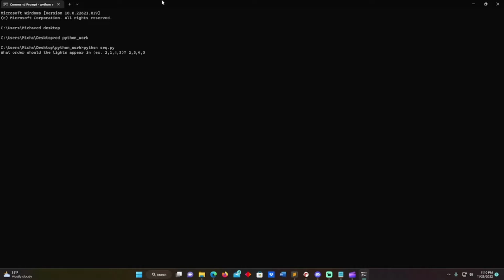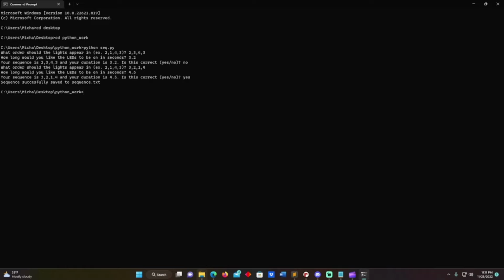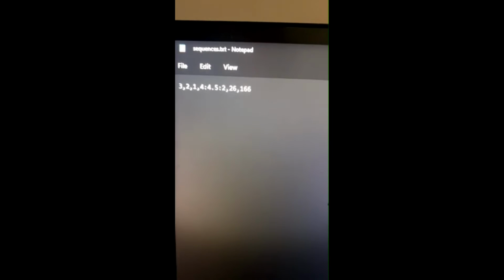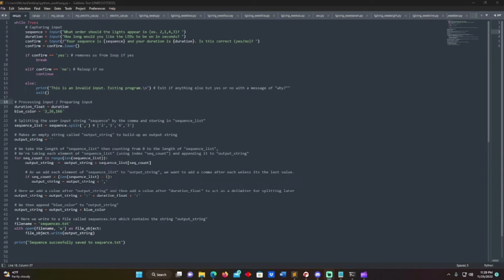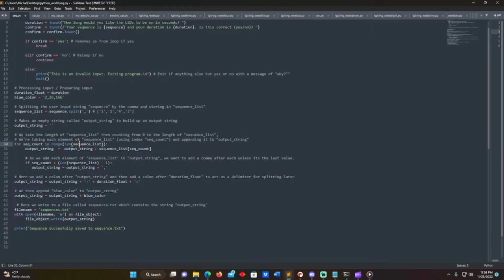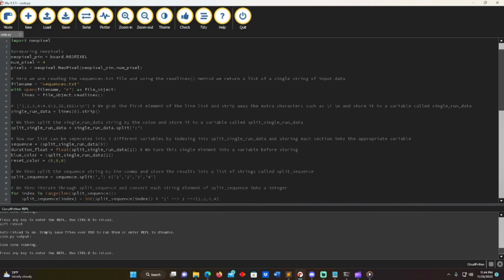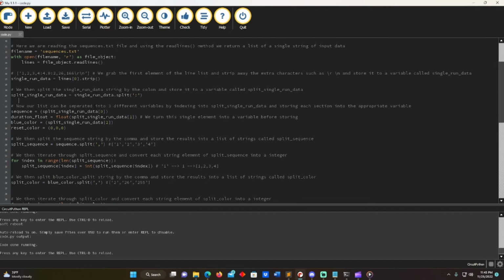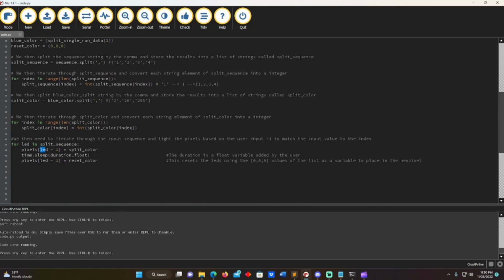Python UserInput four light sequence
This program demonstrates a self-input sequence that the user can use to program LEDs lighting order.